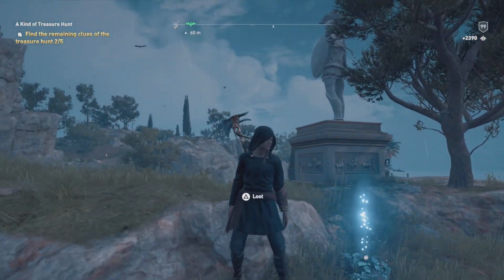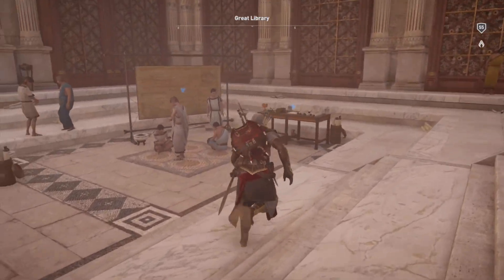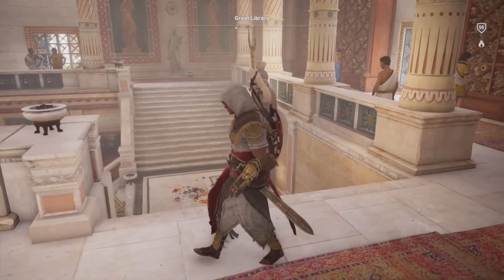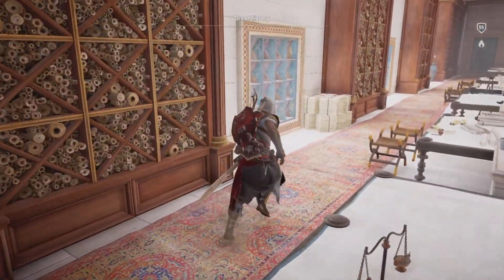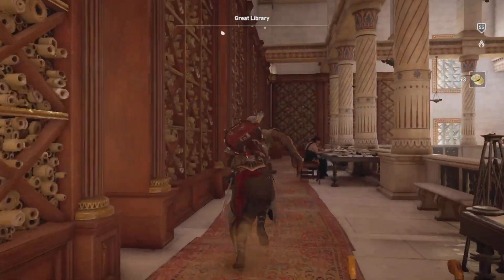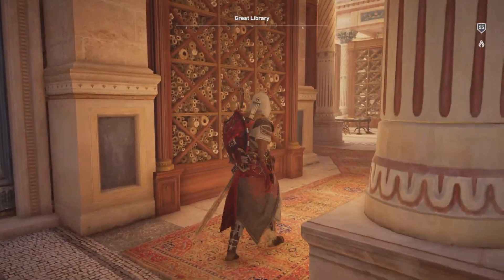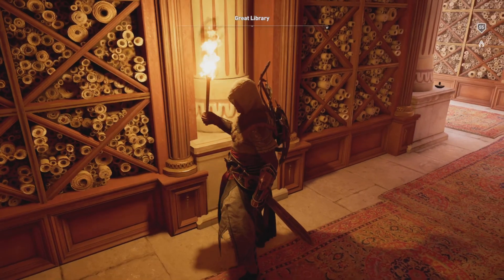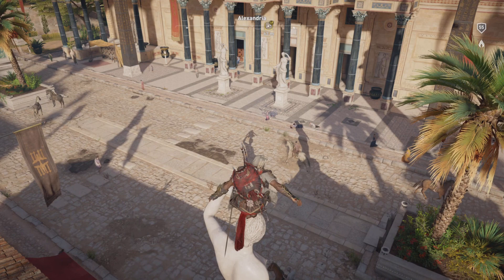Assassin's Creed Origins- Heroditos' Scroll in Alexandria?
SPOILER ALERT! This is in regards to the ending of the Assassin's Creed Odyssey event that we got after the game went 60fps. Now that we have the 60fps update in Origins, some of you ask if the scroll was left in the library...good question! I'm about to look it up just to see! Join me!